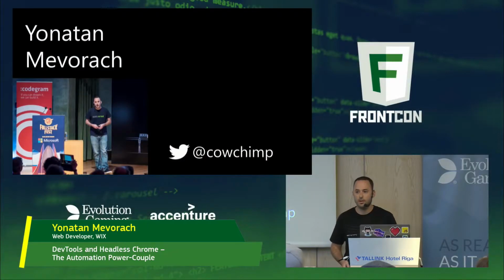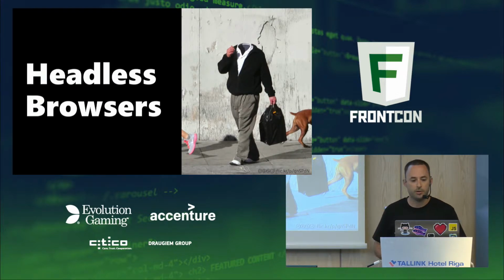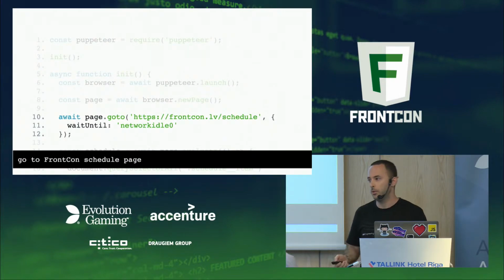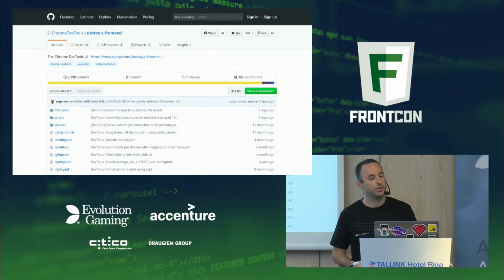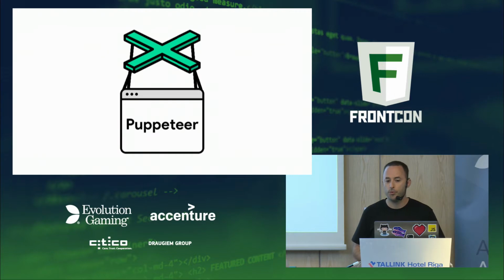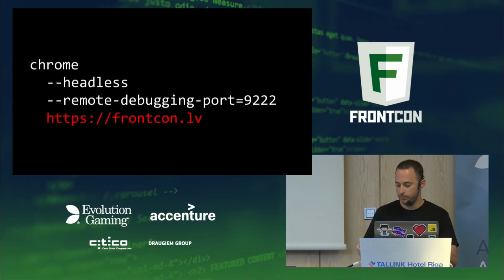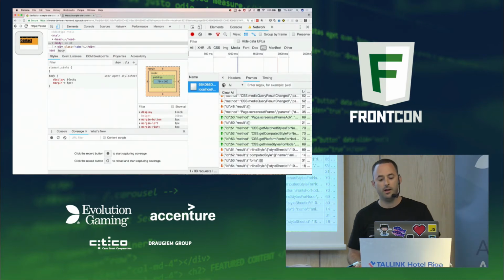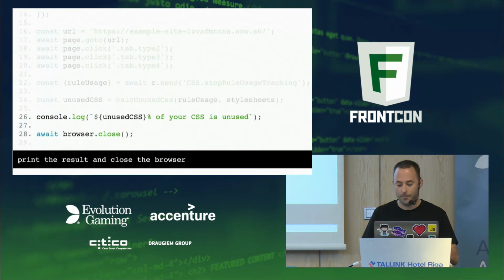DevTools and Headless Chrome–The Automation Power-Couple by Yonatan Mevorach from WIX at FrontCon18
In this talk we’ll see what problems we can fix (or better yet, avoid) by combining two things developers love: Chrome DevTools and automating repetitive tasks. To do this we’ll use a new capability introduced in Chrome 59: running Chrome in “Headless Mode”. First off we’ll show the powers of each of these tools separately. We’ll use DevTools to debug other platforms like node.js, and we’ll use Chrome in Headless Mode to run tests, take screenshots, and to scrape sites for data. Then we’ll explore how by combining the two you can have DevTools work for you around-the-clock and monitor everything about your app (amount of unused CSS, memory footprint, etc.)

🌐 Language – English